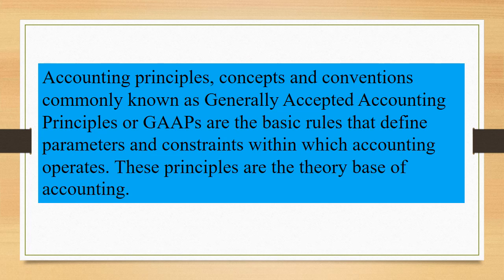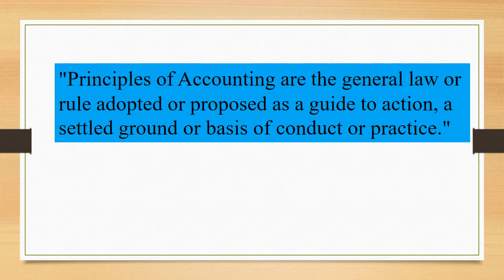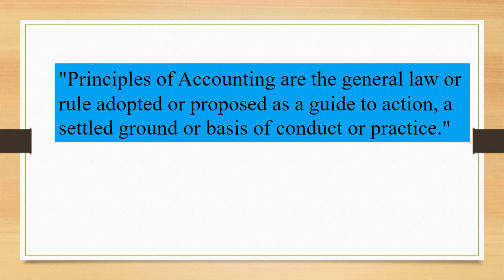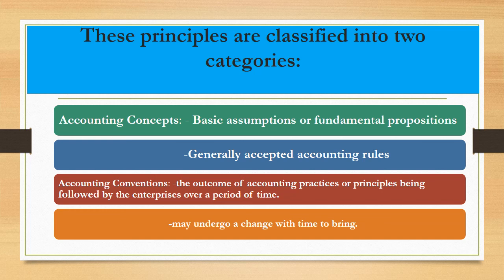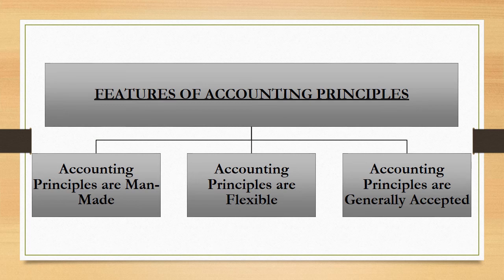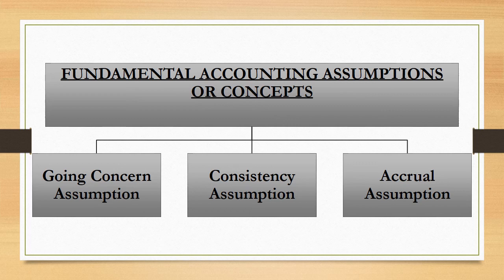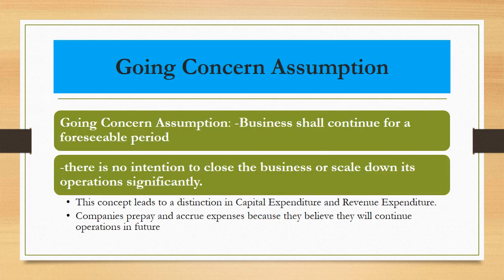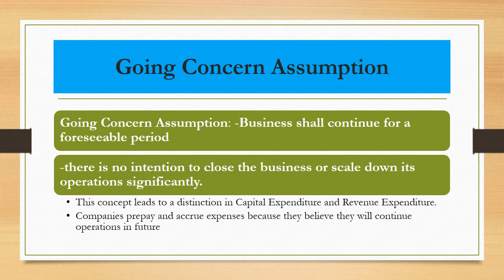Theory base of accounting, Class 11th, ch-3, part 1